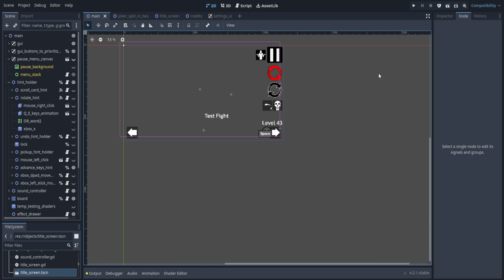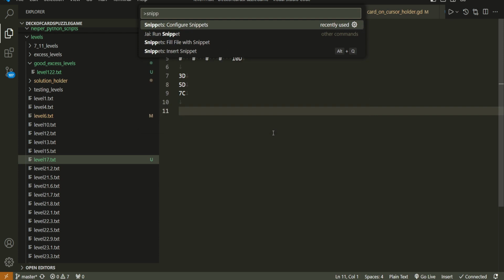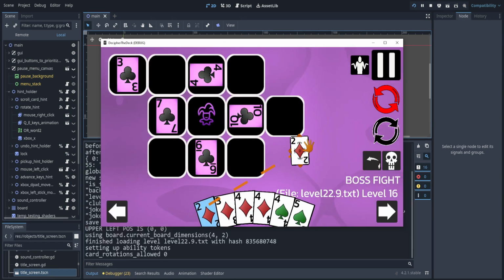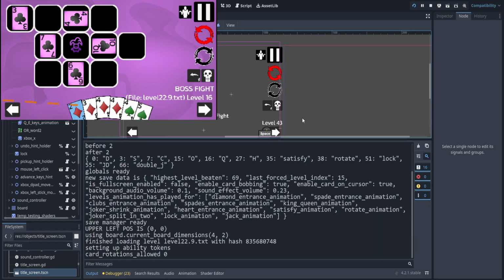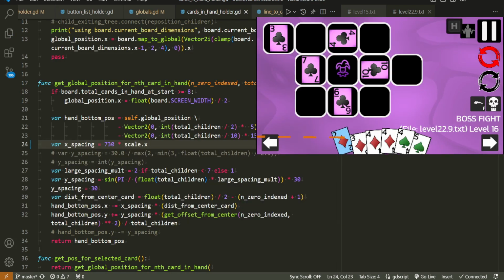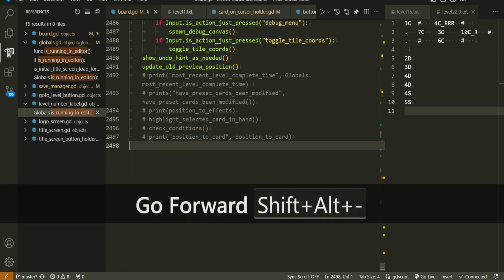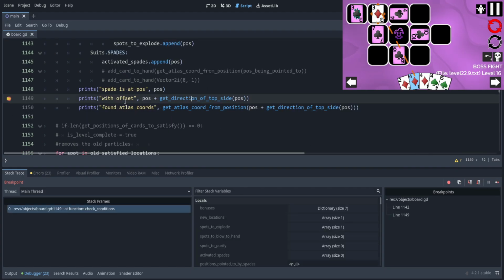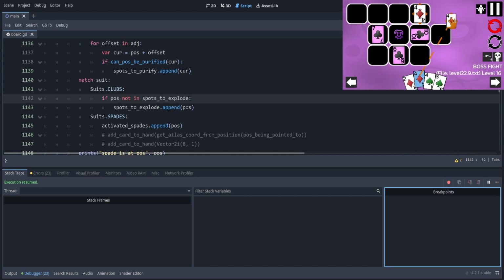20 Godot Genius Workflow Tips | Hot Reload, VScode, Debugger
Here are 20 tips for a working fast and creating games quickly in the Godot engine. Let me know if you want more Godot 4 tips and tricks!